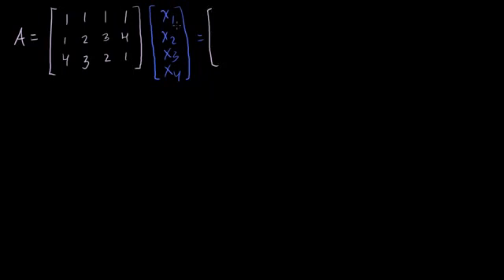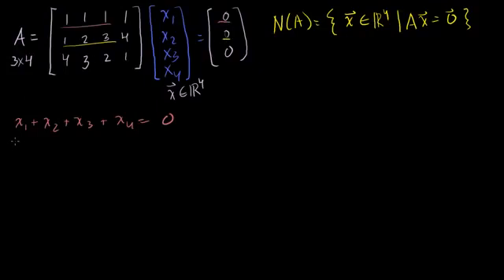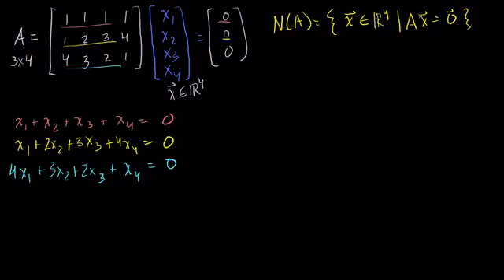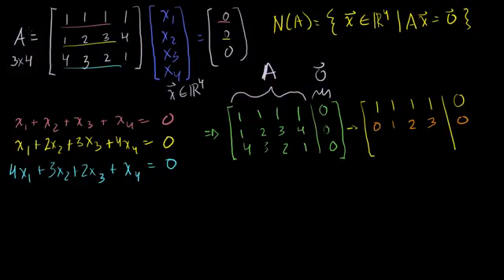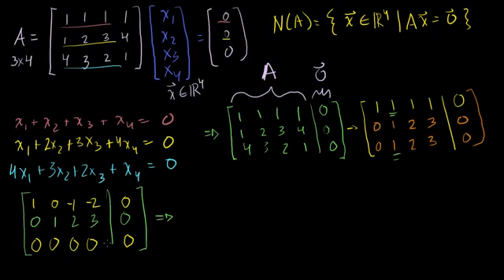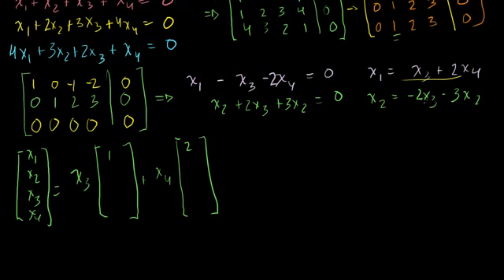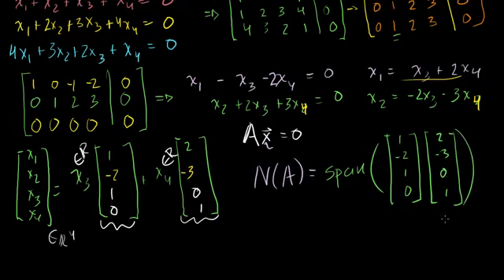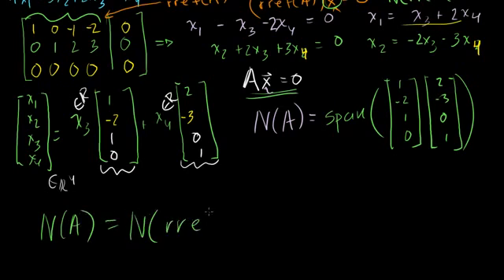07 Null space and column space 03 Null space 2 Calculating the null space of a matrix